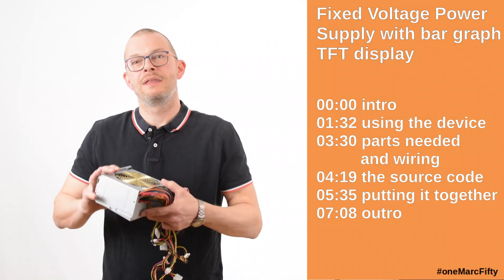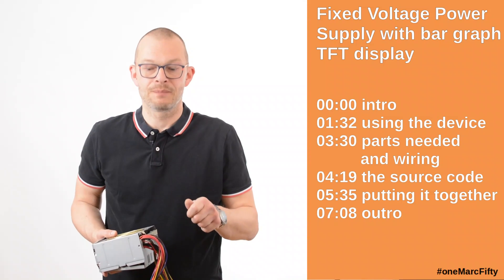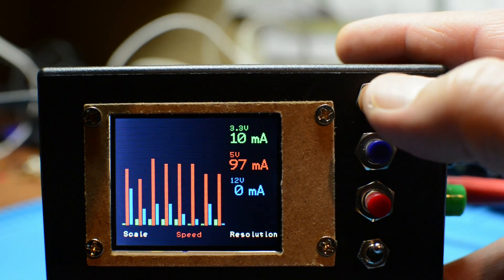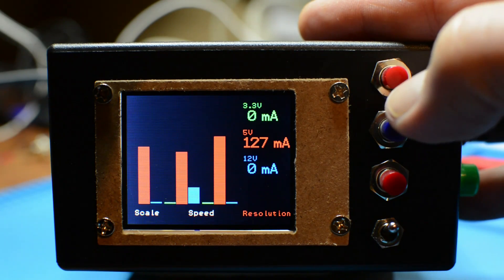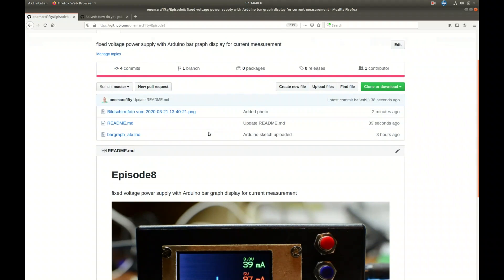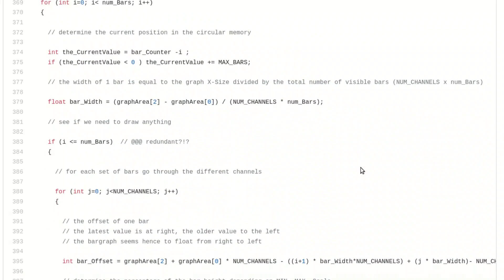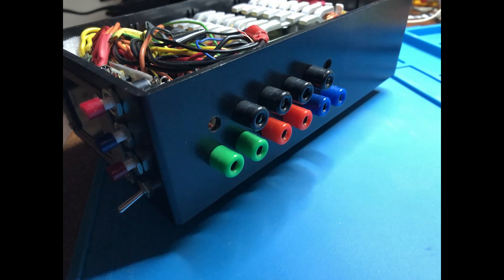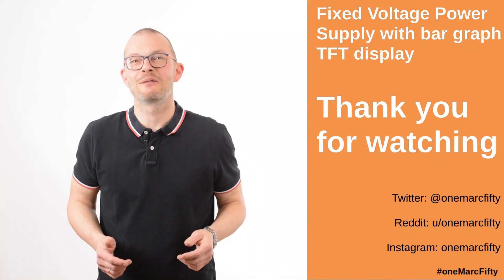DIY power supply with bar graph display on Arduino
Arduino Project turning a recycled PC ATX Power adapter into a fancy Lab power supply with a bar graph display showing the power consumption. Featured by hackaday ;-)

This project uses a tft display on an old PC power supply (ATX or the like) and shows the electric current consumption on a bargraph. The source code and the wiring for the arduino can be accessed on my github repository. I am using ACS712 ADC converters to show the current flow on my home made lab bench,power supply unit

0:00 intro
01:32 using the device
03:30 parts needed and wiring
04:19 the source code
05:35 putting it together
07:08 outro